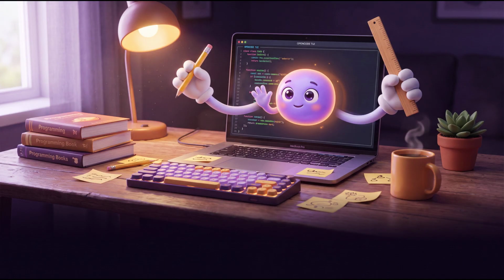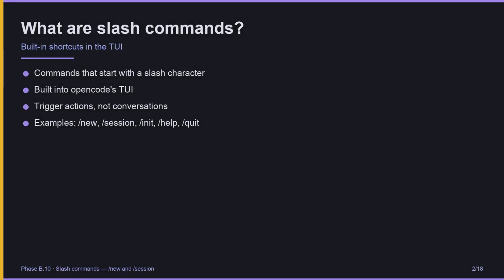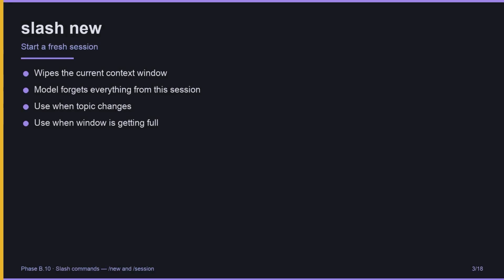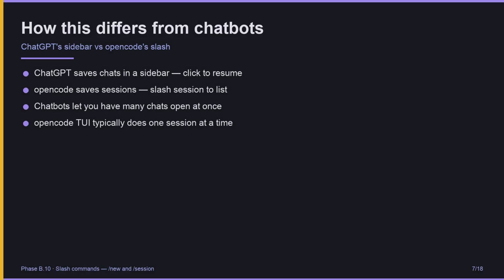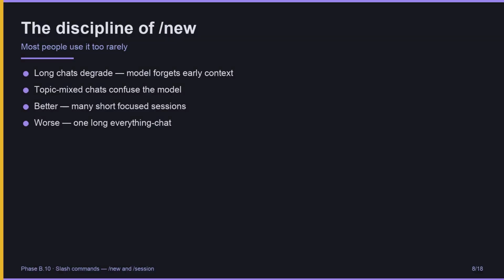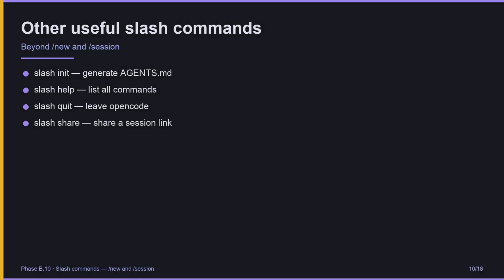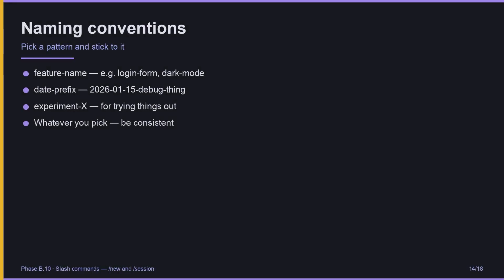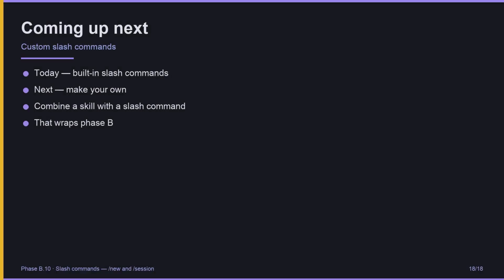Slash commands - new and session